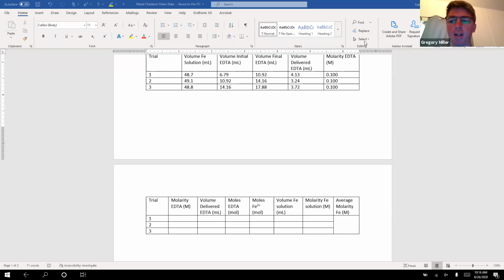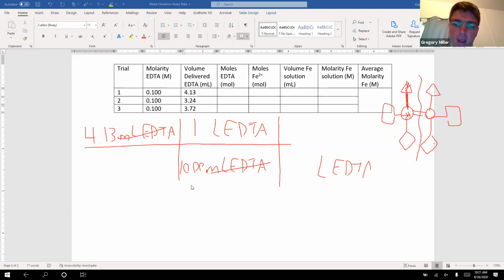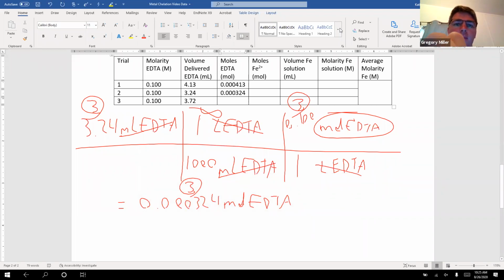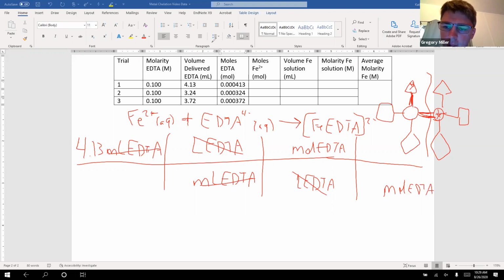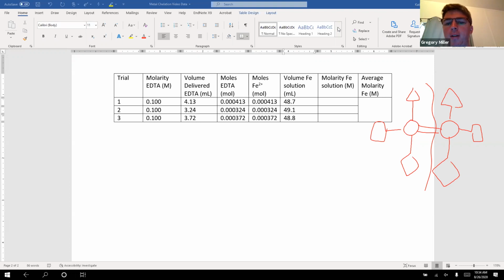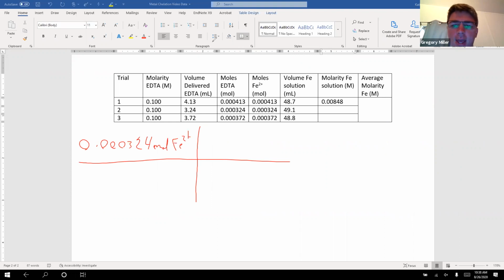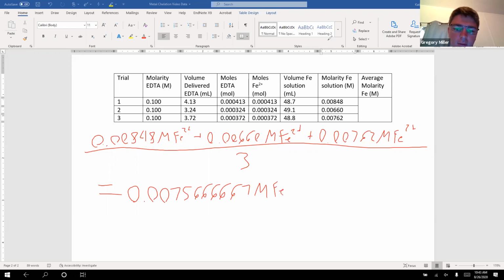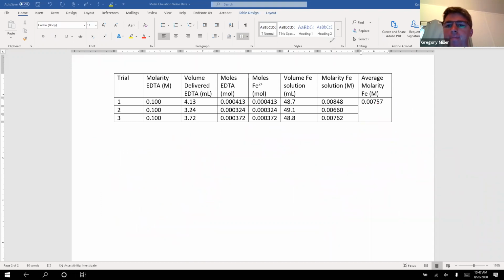Bonding and Chelation Calculation Walk Through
This video shows how to complete the calculations necessary for the Bonding and Chelation experiment in CHM 1032L.